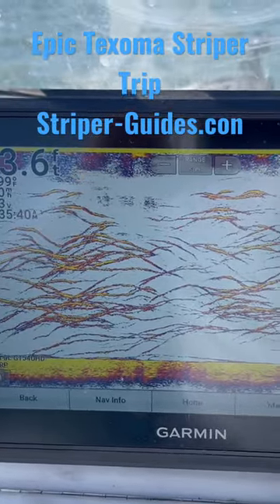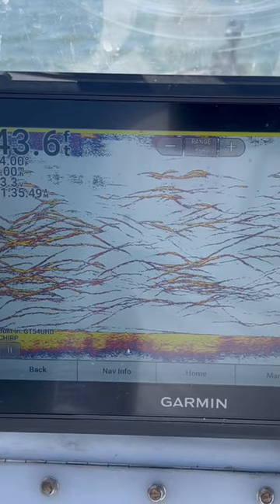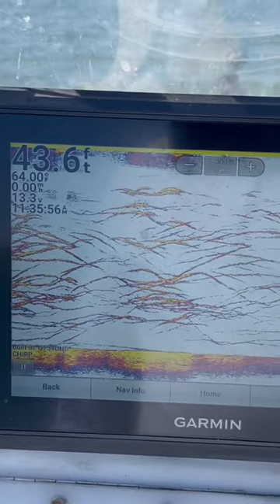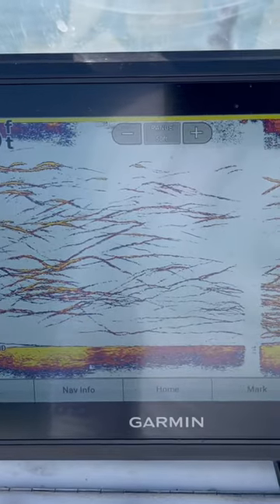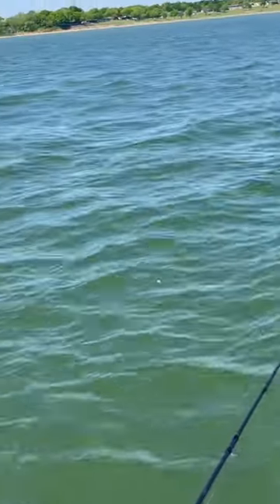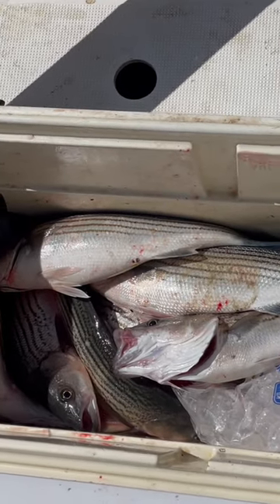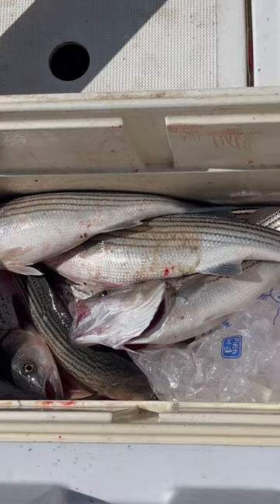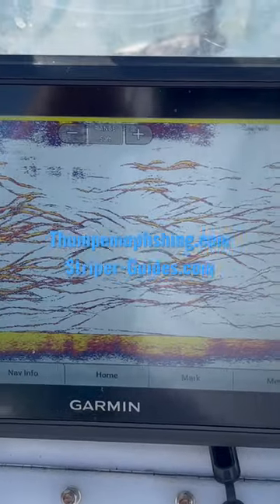Insane Graph images! Thumping in striper with Ford’s Guide Service and Southern Wind Guide Service!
Steve Ford from Ford’s Guide Service and I headed out to Texoma to catch some striper.  At the boat ramp we ran into Josh Sutton from Southern Wind Guide Service.  We headed off in two different directions.  Steve and I tried a couple of spots and had just boated a nice box fish (less than 20”) when Josh called and said he found a hungry school.  We headed over to meet him and the bite was on!  We started catching fish right away!  The thumper stacked fish under the boat and sometimes we caught fish on each of the 5 rods we were using.
Key tips from the video:
1. If you are seeing fish on your graph but not catching them, move!
2. We were seeing fish from 10’ to 40’ so used freelined bait to cover the top of the water column and weights to get the deeper fish.
3. We use multiple rods to catch multiple fish at the same time, sometimes striper will drift in and out and this gives you the ability to catch several fish from the school
Want to book a guided trip on Texoma with one of the great guides from my videos?

Amazon Affilate:- Striper Fishing
To make it easy for you to find the products that I use in my videos, I have become an Amazon affiliate so that I can add links to the products that I use.  I do make a commission from each sale, but have hopefully created a one stop shop for you to find everything that you need!
Boat electronics:
Trolling Motor
Rod Holders
Piscifun Flame Reels
Piscifun Chaos 50 Reels

Kids Rods
Trolling Combo
4 arm 3oz 9 jig model

Cast Nets- check your local regulations to find the legal size!

Recommended Striper Tackle:
Whopper plopper Munkey Butt
Cordell Pencil popper
P Line Slabs, RSR Lure Slabs, Bomber Slabs
Sinkers- 2 oz egg sinkers
Glass beads
Spro Swivels